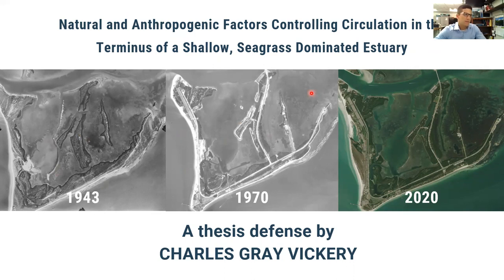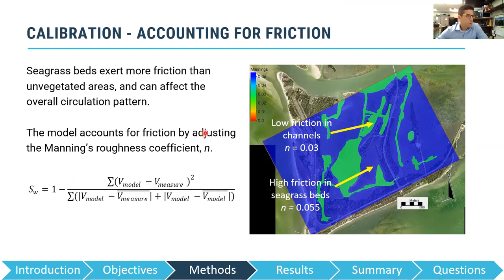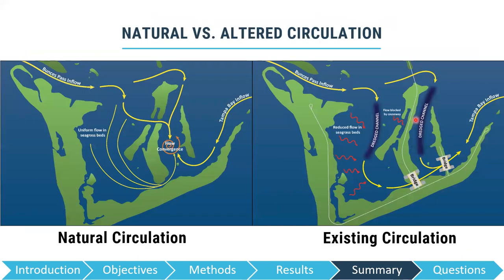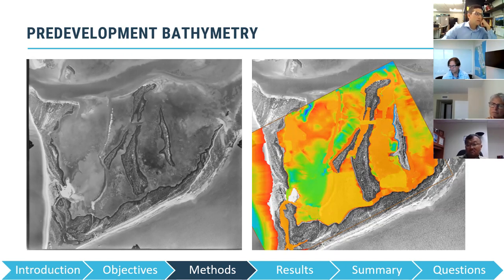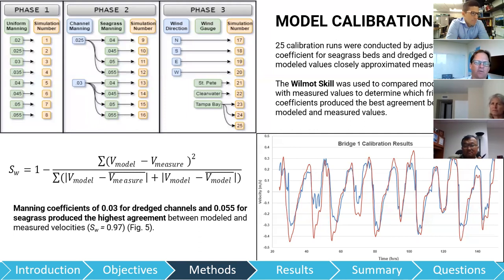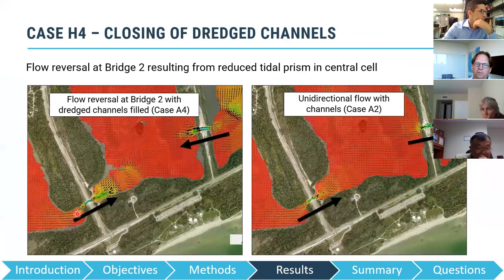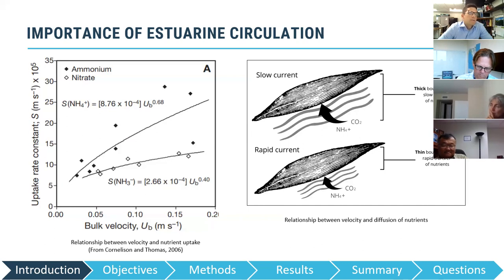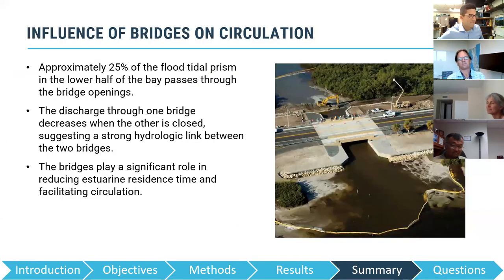USF Geosciences M.S. Thesis Defense - 2021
A master's defense by Charles Gray Vickery, USF School of Geosciences
Natural and Anthropogenic Factors Controlling Circulation in the Terminus of a Shallow, Seagrass Dominated Estuary, Fort DeSoto Bay, West Central Florida